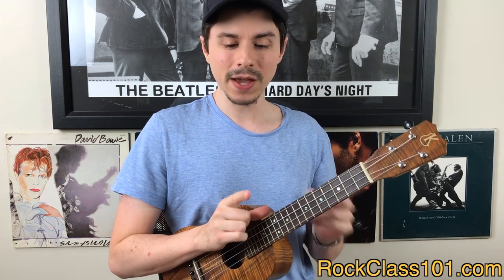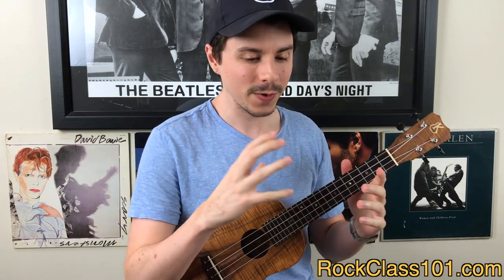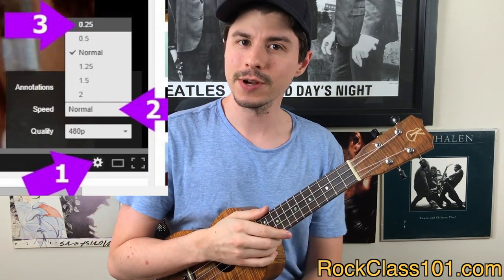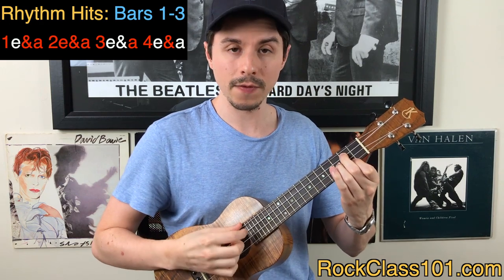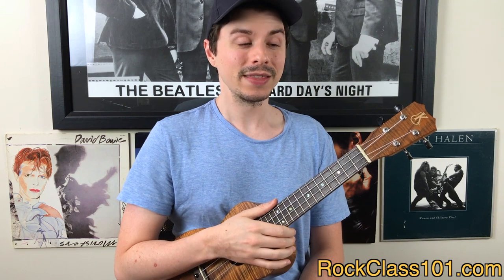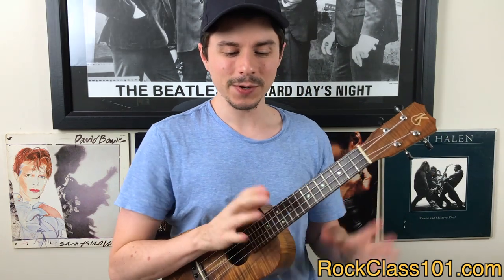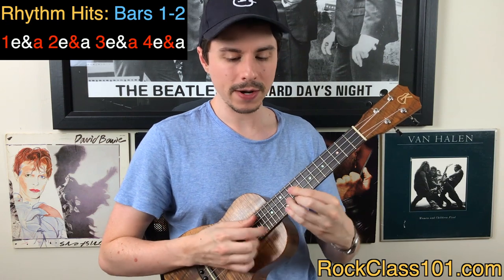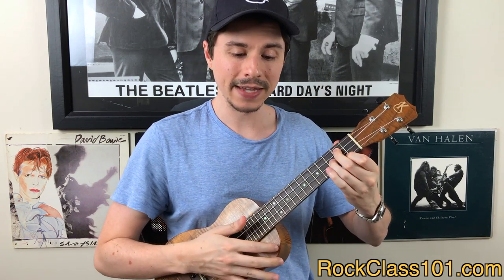Learn a Beautiful Fingerpicking Etude, PLUS the Music Theory on How We Wrote It!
Learn a beautiful composition as we dive deep into the music theory behind how it was written. This lesson will be huge for those of you who love to compose music [SONGWRITING COURSE LINK BELOW]! We’ll take a look at some techniques that you can implement into your own writing, such as:

1) Voice Leading: In a nutshell, this means that we want to move from one chord to the next by changing one or two notes (generally) no greater than a distance of a half or whole step, while keeping common chord tones intact. Wow, okay so that’s a lot to digest. Let’s take a look at it visually, as it will make much more sense.

In this example, we can see that the movement occurs across string 1, in that we are moving down a half step, before returning up a half step in the final chord. But if you look at strings 2, 3, and 4, you’ll notice that they remain constant. This create a chord progression that is incredibly beautiful.

2) V of V Chord Progression: We can input chords that are not diatonic to the key by using a cadence known as V of V. In the lesson, we’ll break down what this is and how it works. (Note: This is seen in bar 4 to 5: A to D to G.)

3) Modulation: A fancy way to say there is a key change. This song modulates to the parallel minor in the B Melody. We’ll take a look at what that means and how it contrasts from the relative minor.

This lesson assumes that you have a foundation of the fundamentals of music theory. If you are new to studying music theory, start here [MUSIC THEORY COURSE LINK BELOW].

Learn More About the Theory Behind Composing Music (A Complete Course)

Fingerpicking Concepts: A Complete Course Showing You Multiple Ways to Fingerpick

CAGED Method - Break Away from Playing Chords ONLY in the Beginning of the Neck